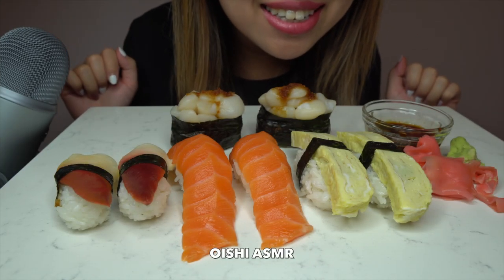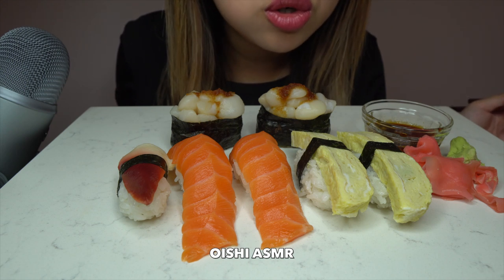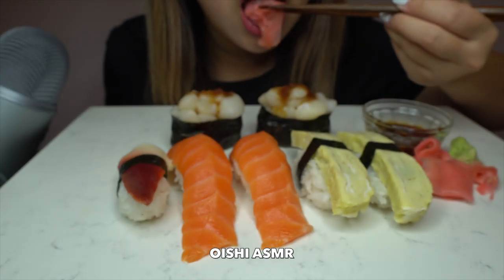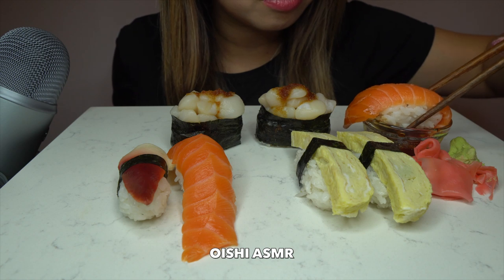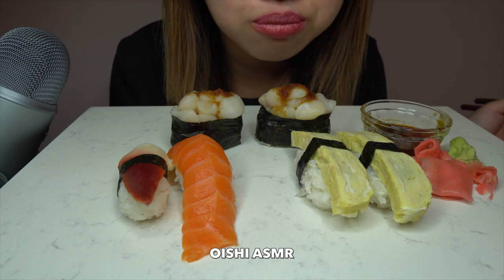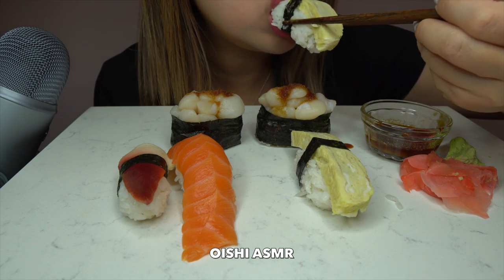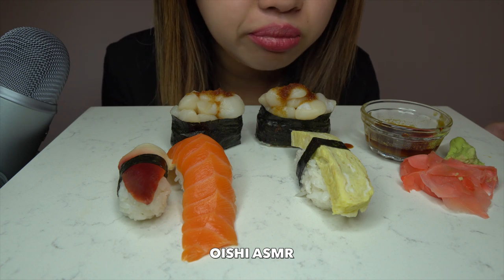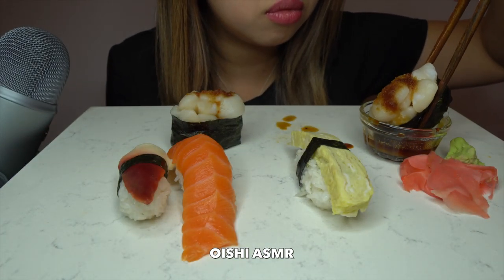ASMR Big Bites Sushi Nigiri (salmon, tamago, hokkigai, scallop) Relaxing Eating Sounds | Oishi Asmr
Let me know what future videos you would like to see :)

Oishi desu means delicious in Japanese.